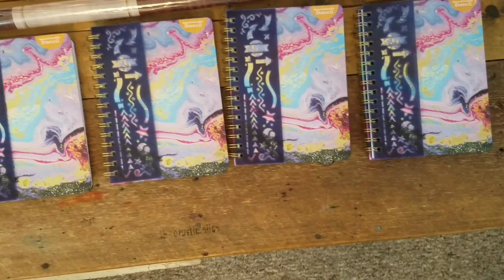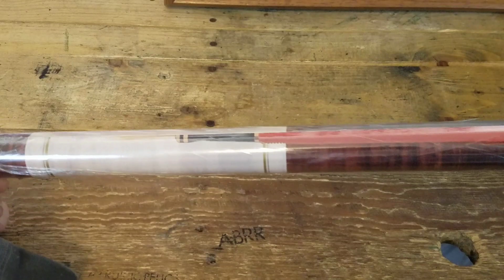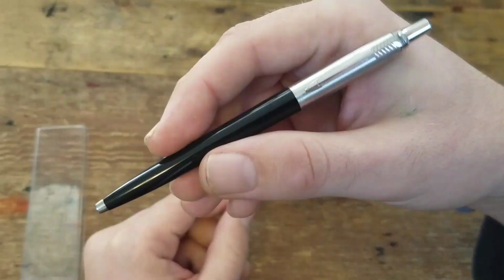Hanging Rare Hand Drawn George S. Parker Portrait (100 SUBSCRIBER PARKER PAPERMATE GIVEAWAY)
We did it! Thank you all so much for all of your support. To show our appreciation, ABRR is doing our first giveaway, plus we will also be hanging a rare hand drawn portrait on the wall of George S. Parker. I hope you enjoy the video.

Prize 1. 4 Notebooks with Stencil

Prize 2.  Parker Pen Poster

Prize 3: Papermate Sharpie Stationery Set

Grand Prize: Vintage Parker Vector Calligraphy Fountain Pen Set and Parker Jotter Ballpoint Pen

The Grand Prize Winner will be chosen at random two weeks from the videos publication. All other prizes will be announced in the order they occur. Earn extra entries for grand prize by sharing to other social platforms and tagging friends.
Each person can only win one prize other than the grand prize. Everyone that enters has a chance to win grand prize even if they won a small prize.

Must live in the United States to win.

Musician: @iksonofficial